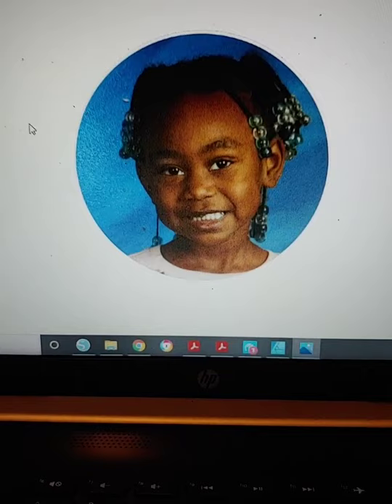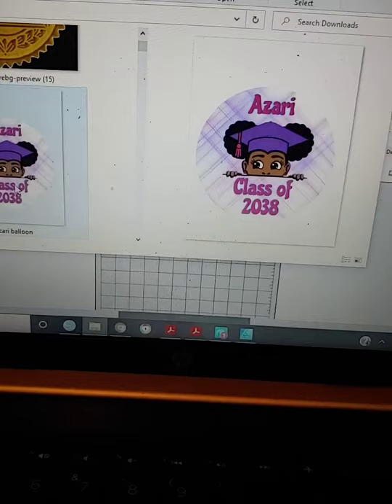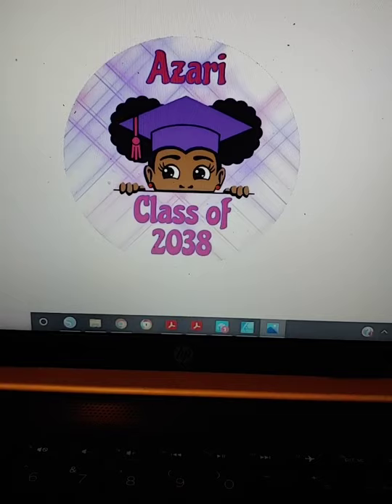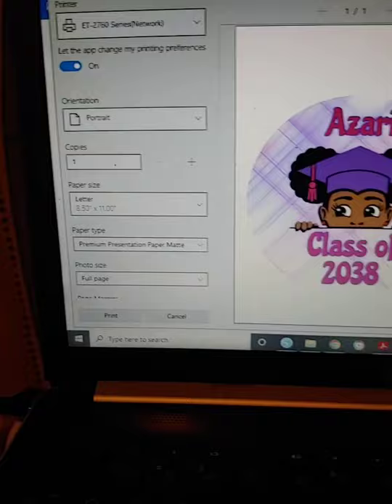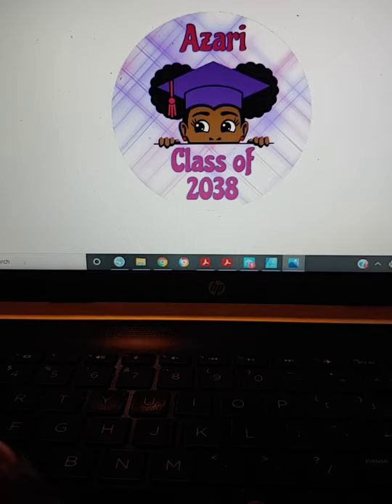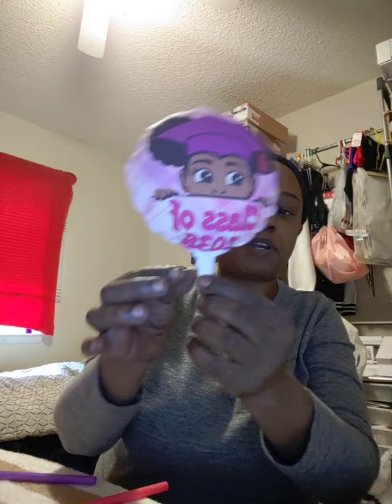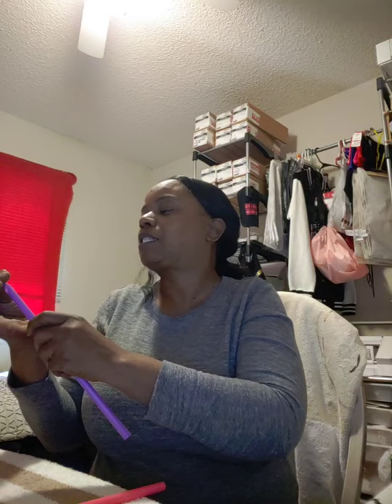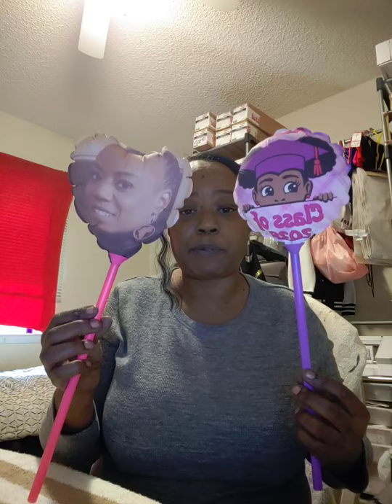Printable Balloons, DIY balloons.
Add custom balloons to your next gift basket.   Super easy to create and your customers will love it.

Printer Epson Et 2760
Epson Ink

Design created by Blanks To Go.